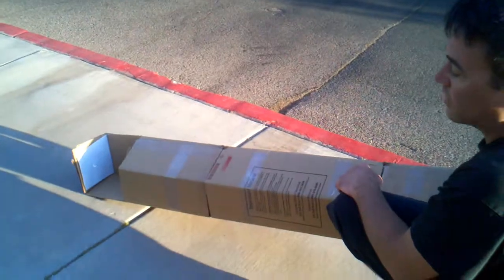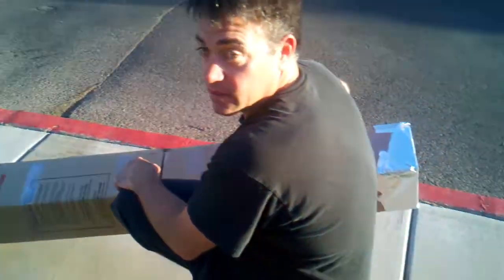Chris's Solar Eclipse Viewer...